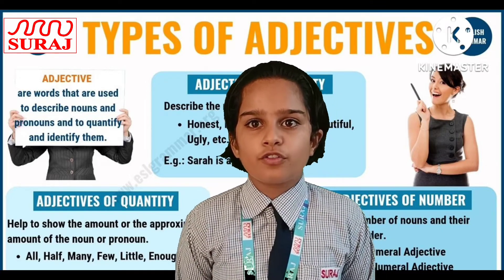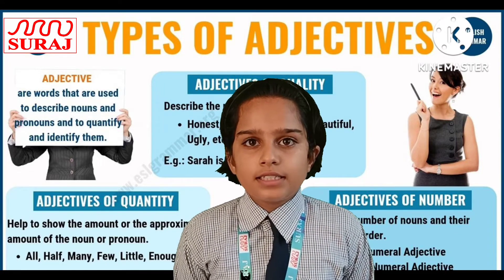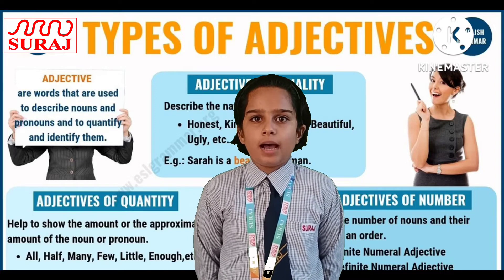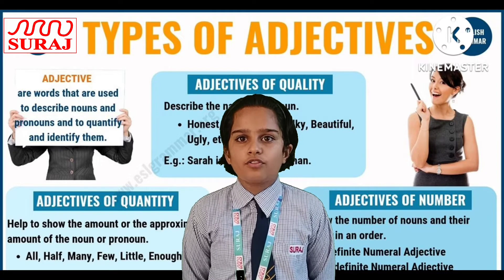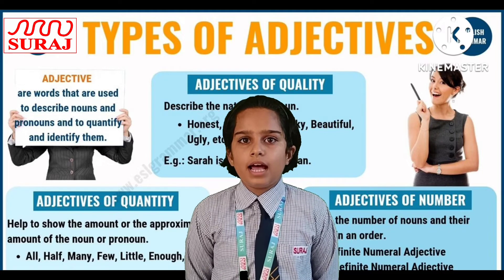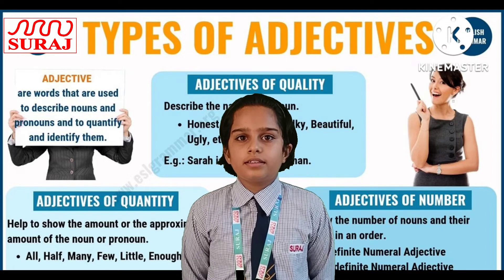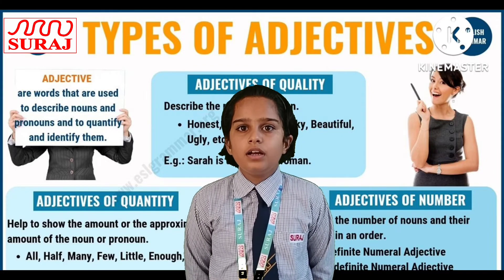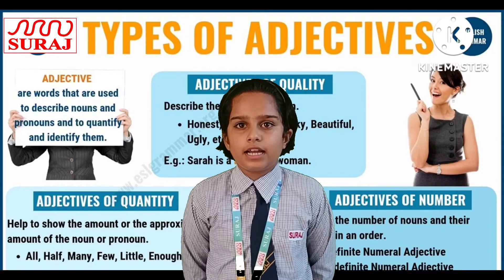Adjective and it's types